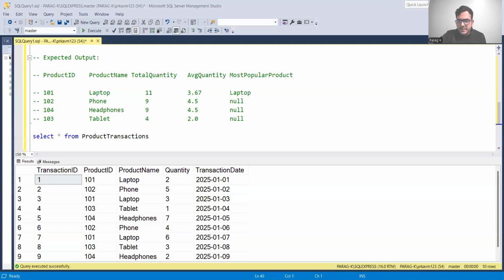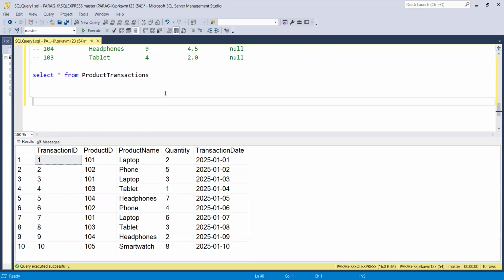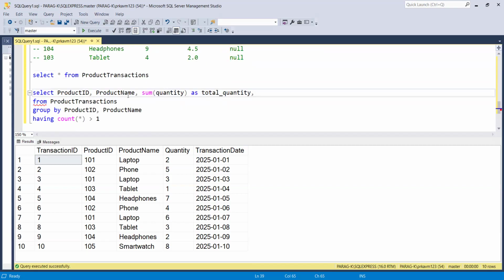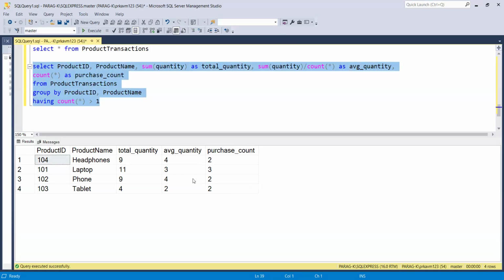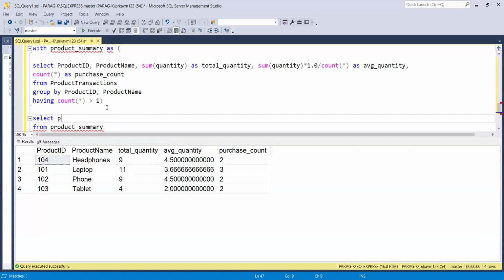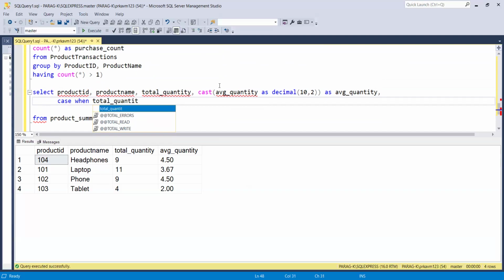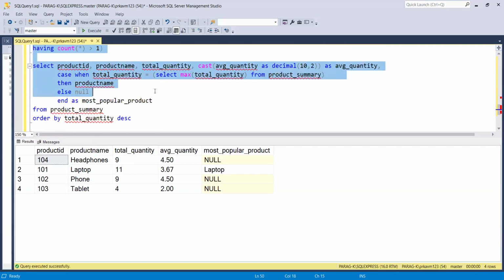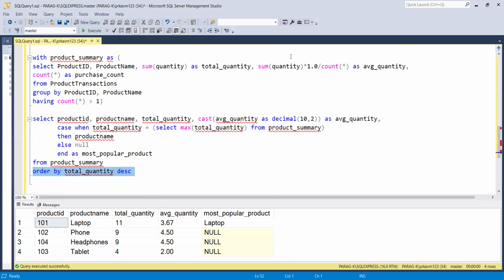SQL Tutorial 13: Identifying the Most Popular Products and Analyzing Purchase Patterns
In this video, we take a deep dive into SQL Server, analyzing product transactions to determine the most popular product. You'll learn how to leverage Common Table Expressions (CTEs), aggregate functions (SUM, AVG, MAX), and CASE statements to extract valuable insights from your data.

What You’ll Learn:
1. Using CTEs for complex queries
2. Aggregating data with SUM, AVG, and MAX
3. Identifying the most popular product with SQL logic

Schema & Sample Data:

-- Create the table to store the transactions
CREATE TABLE ProductTransactions (
    TransactionID INT PRIMARY KEY,
    ProductID INT,
    ProductName VARCHAR(100),
    Quantity INT,
    TransactionDate DATE

-- Insert sample data into the table
INSERT INTO ProductTransactions (TransactionID, ProductID, ProductName, Quantity, TransactionDate)
VALUES
(1, 101, 'Laptop', 2, '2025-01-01'),
(2, 102, 'Phone', 5, '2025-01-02'),
(3, 101, 'Laptop', 3, '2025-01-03'),
(4, 103, 'Tablet', 1, '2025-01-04'),
(5, 104, 'Headphones', 7, '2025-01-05'),
(6, 102, 'Phone', 4, '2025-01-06'),
(7, 101, 'Laptop', 6, '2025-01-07'),
(8, 103, 'Tablet', 3, '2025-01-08'),
(9, 104, 'Headphones', 2, '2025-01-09'),
(10, 105, 'Smartwatch', 8, '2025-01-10');

-- Expected Output:

-- ProductID ProductName TotalQuantity AvgQuantity MostPopularProduct

-- 101   Laptop   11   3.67  Laptop
-- 102   Phone   9   4.5   null
-- 104   Headphones  9   4.5   null
-- 103   Tablet   4   2.0   null